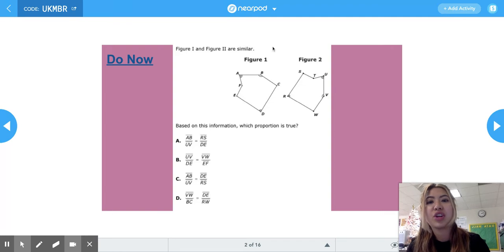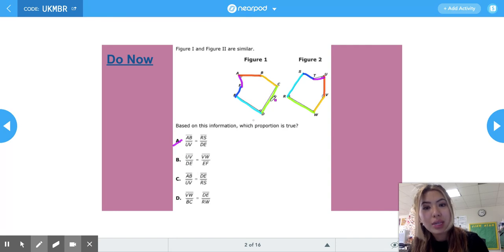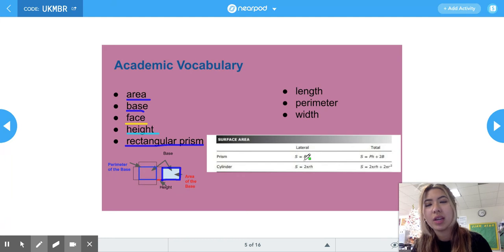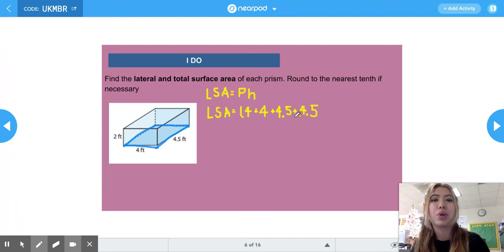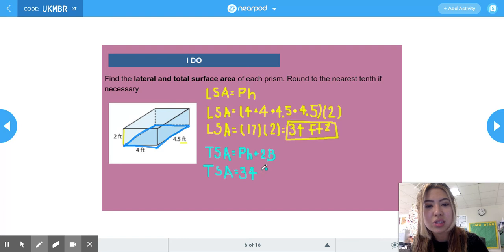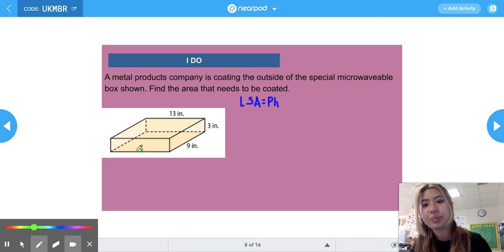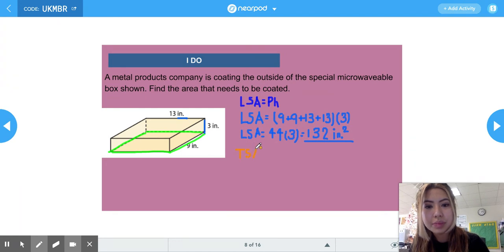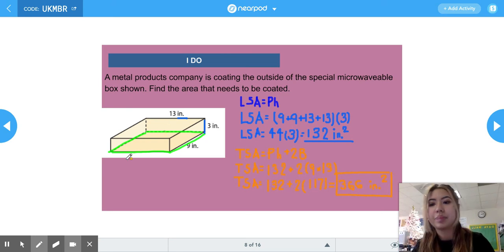8.7B Surface Area of Rectangular Prism